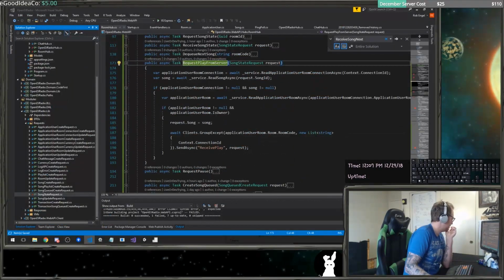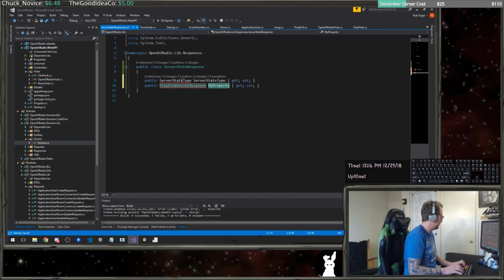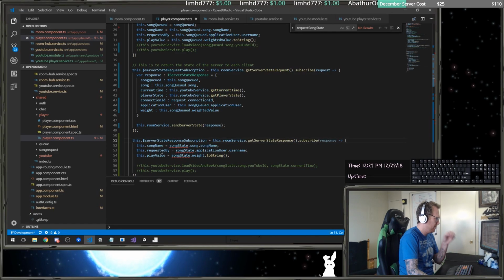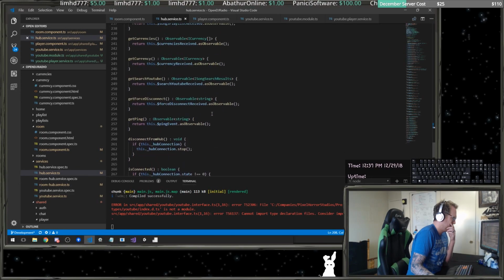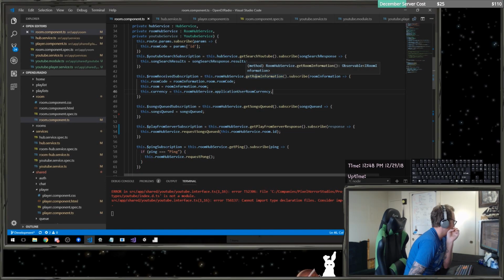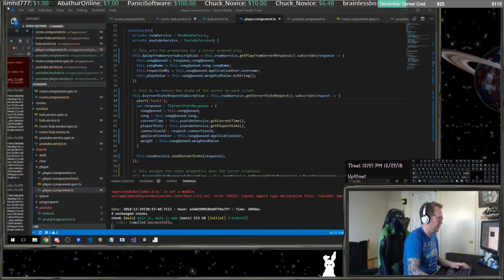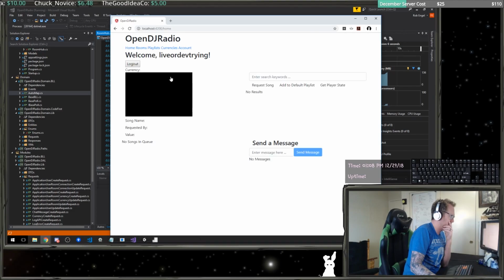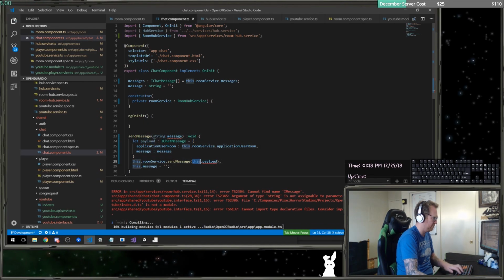Day 9 - 3 - Syncing Viewing Experiences with SignalR in Angular CLI and Asp.Net Core WebAPI - Part 3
In this video, we continue to setup rules to sync our users' viewing experiences with SignalR for our Angular CLI application. We are using an Asp.Net Core WebAPI server as our backend.